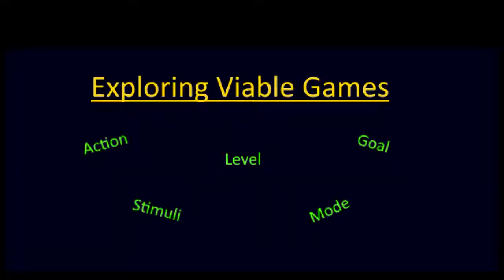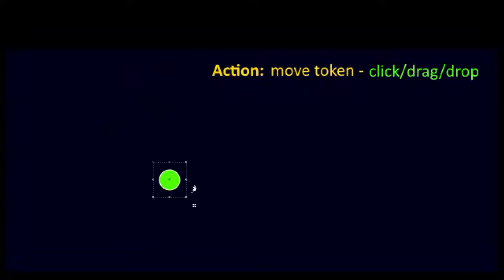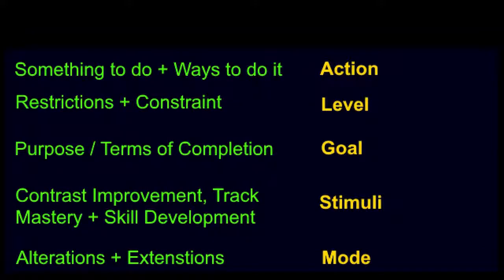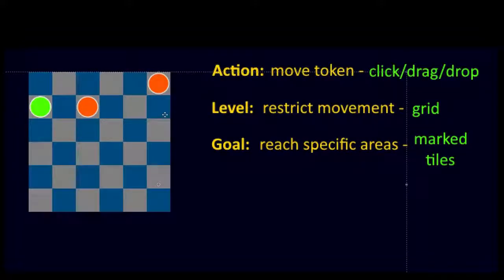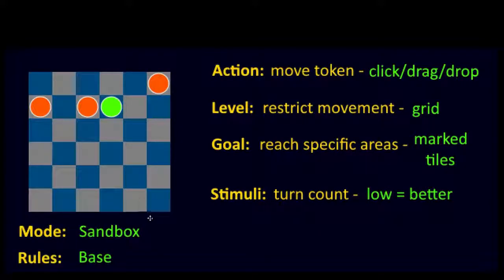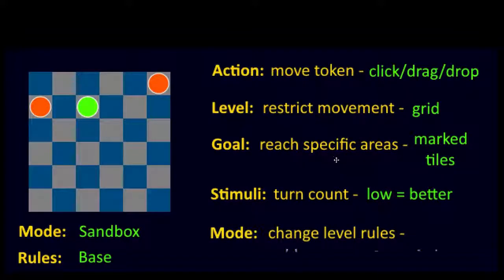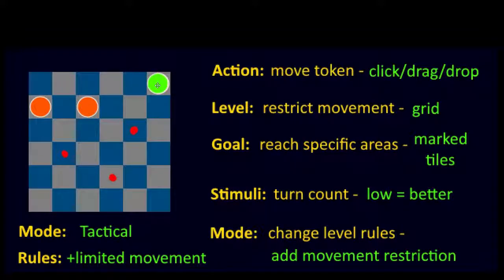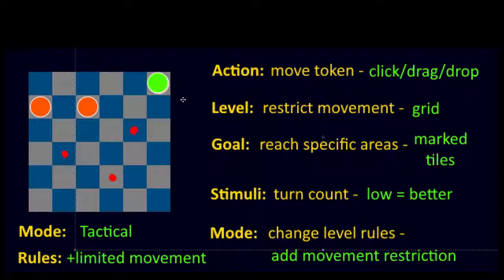Minimum Game Aspects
After discovering the 5 main aspects of designing a game, I wanted to see how to make a minimum viable product by having the minimum for each aspect. In this video, I explore this concept and end up with a base prototype that can be extended to many different games.